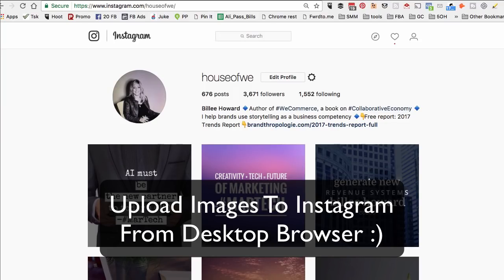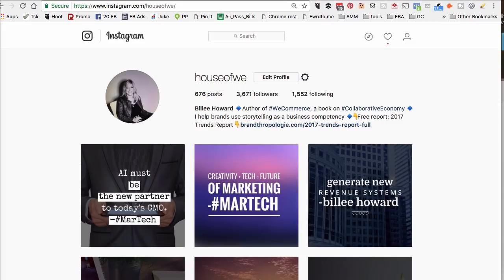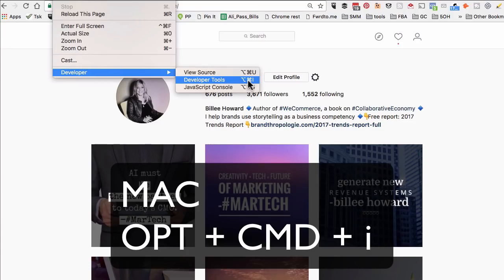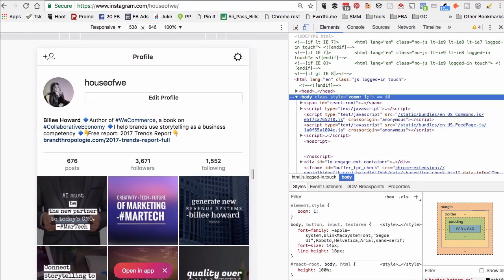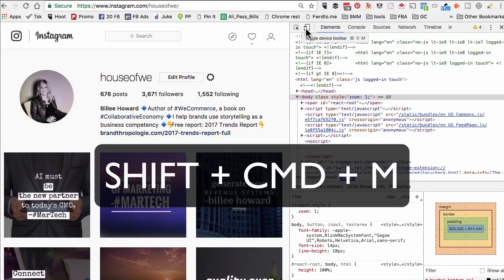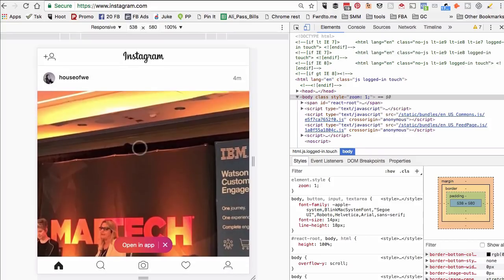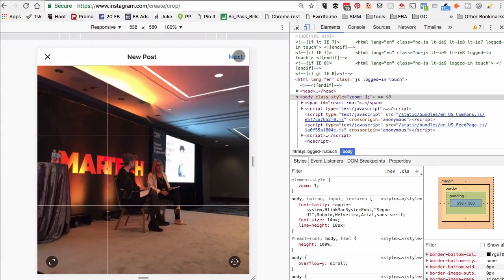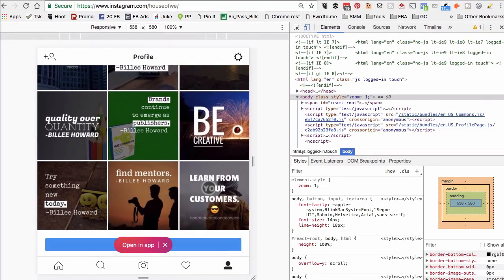How To Upload Images To Instagram From Desktop Browser (No Tool Needed)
Now you can upload images to Instagram from PC or MAC using Firefox or Chrome Browser - No Plugin or 3rd party tools is needed.